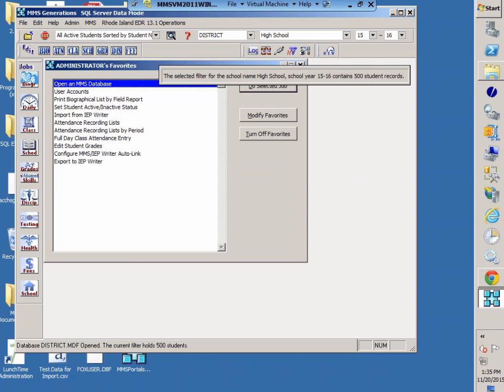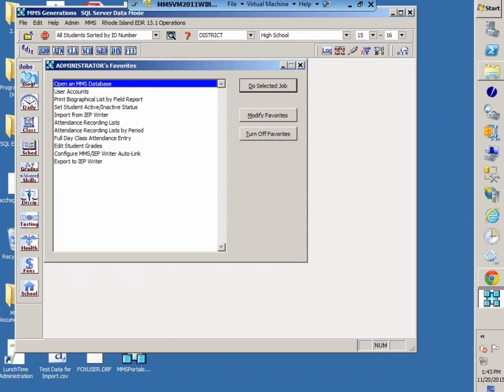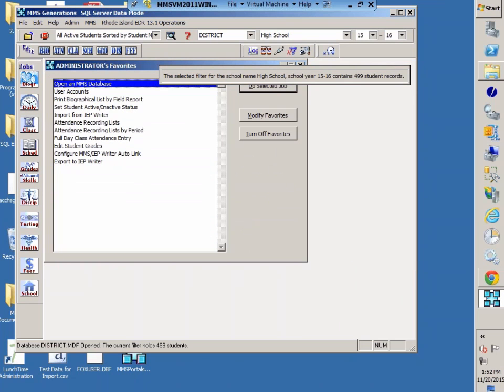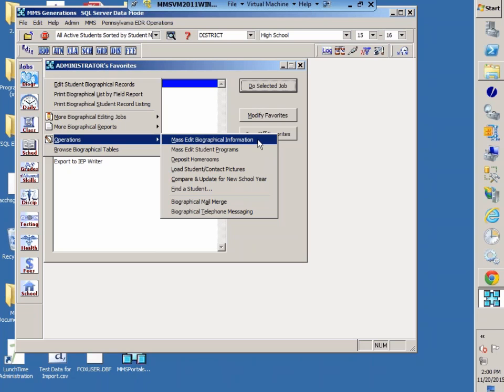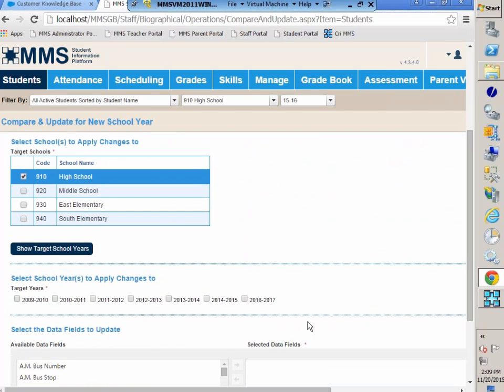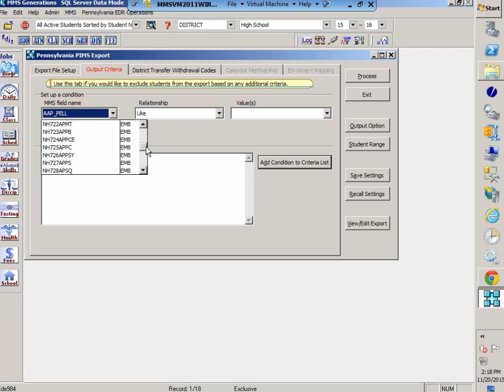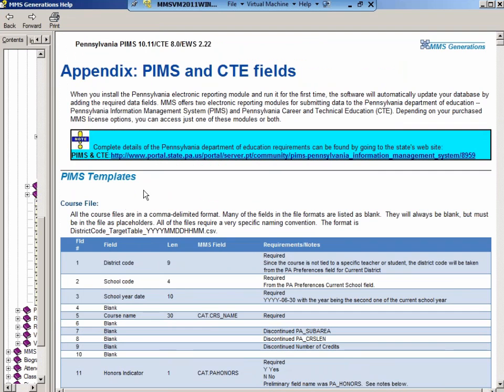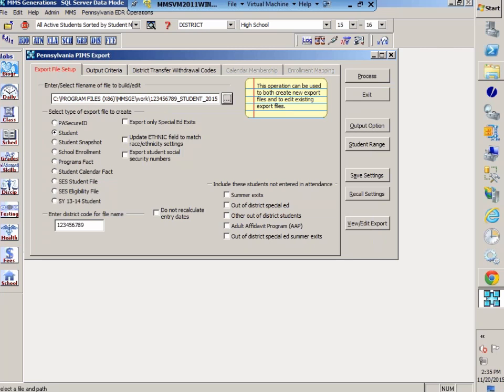Friday Forum 11-20-15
Recorded 11/20/15 - We will cover the following: How to view inactive/former students; Set access to your local drive; School Year Maintenance and Data Entry for PIMS.